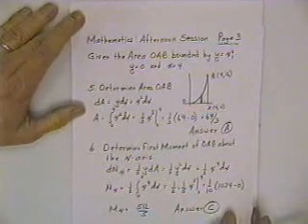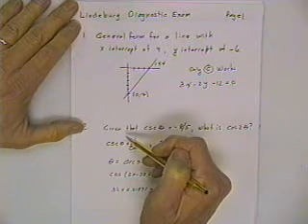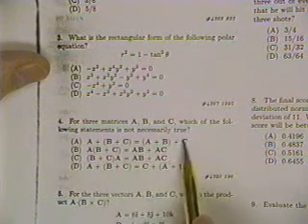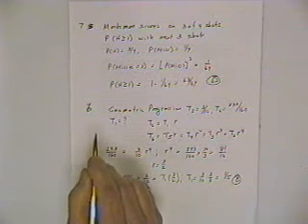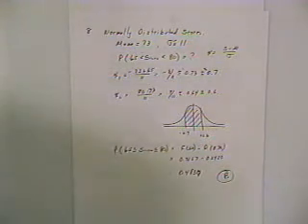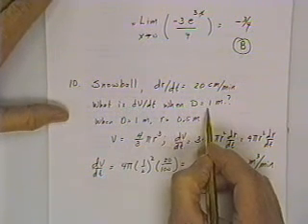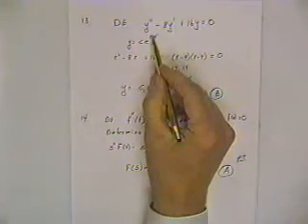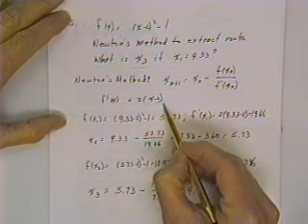FE Math Review Part 3 of 3